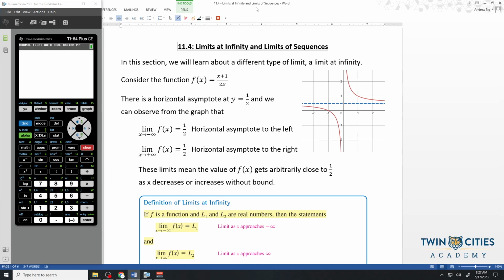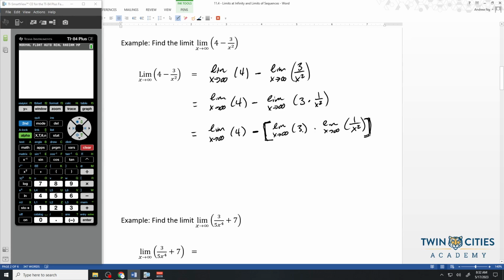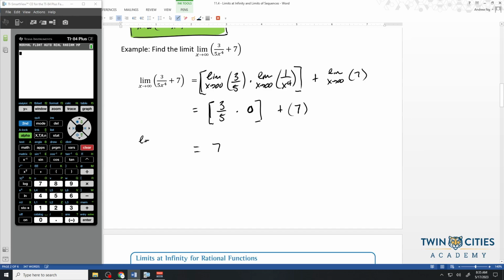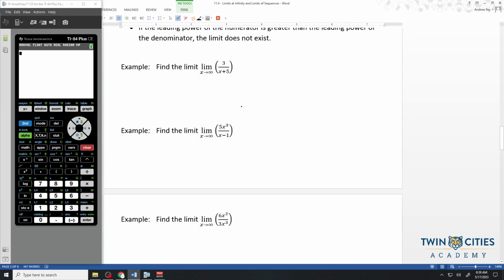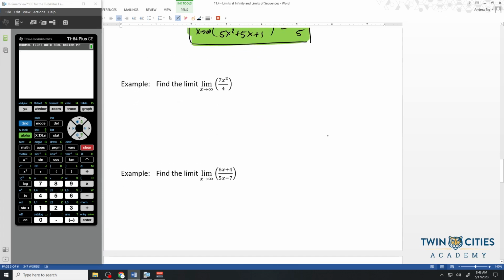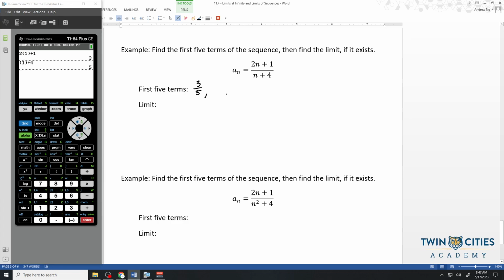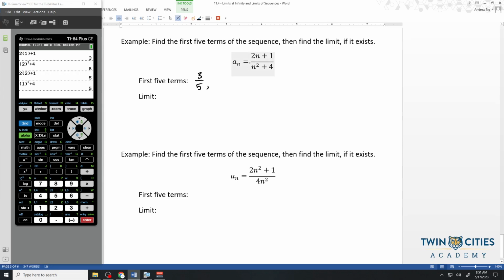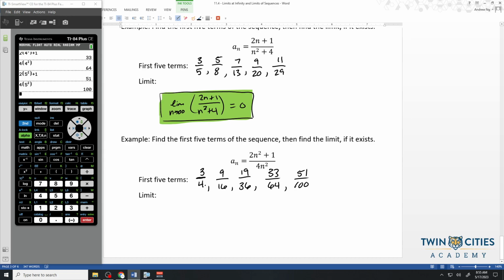PreCalculus: 11.4 - Limits at Infinity and Limits of Sequences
In this section, Mr. Ng discusses what it means to look at the limit of a function at infinity and how that compares to limits of sequences.